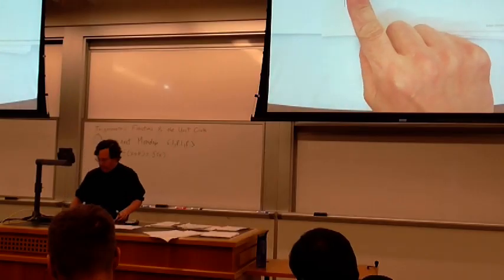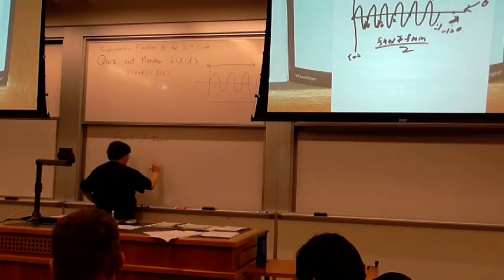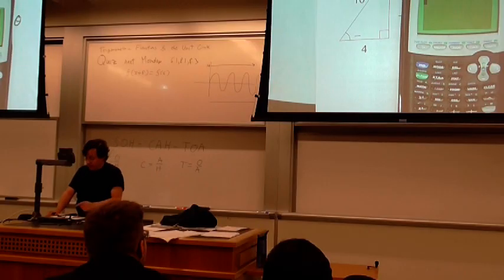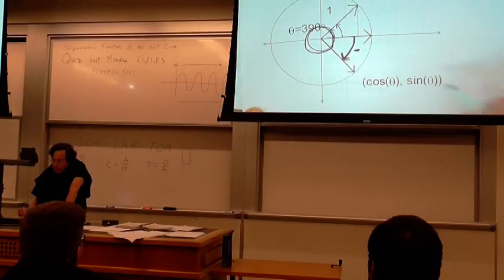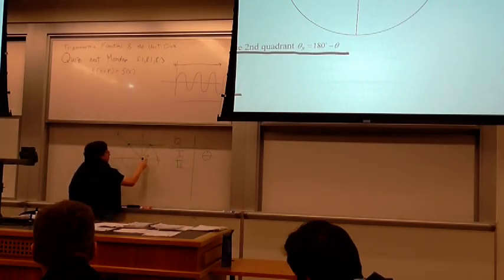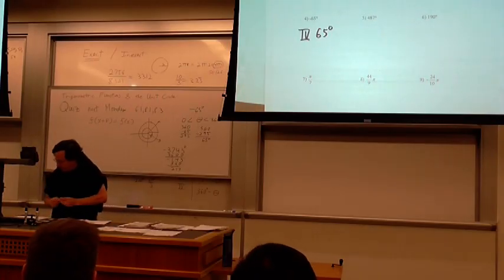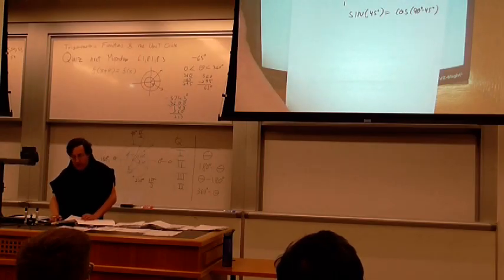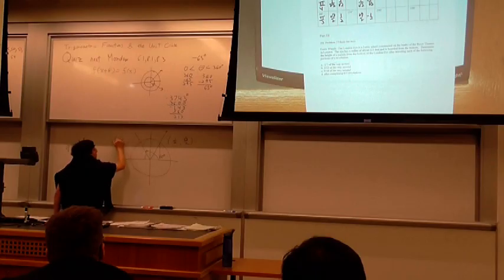Math48C 100416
Mitchell Schoenbrun teaches Math 48C at Foothill College on 10/3/2016, Trigonometric functions and the unit circle